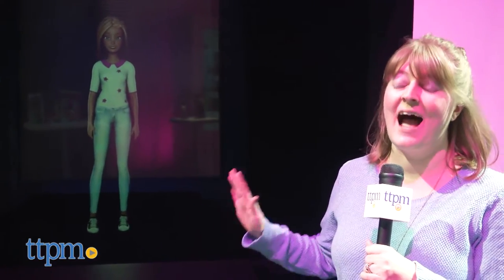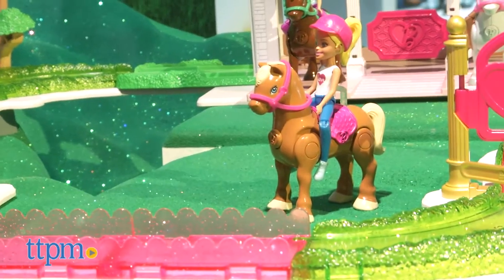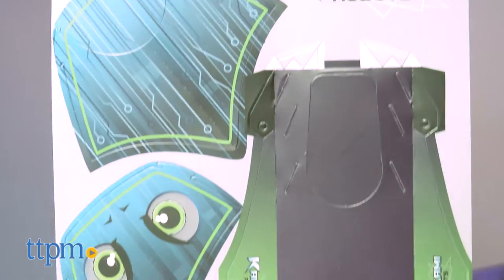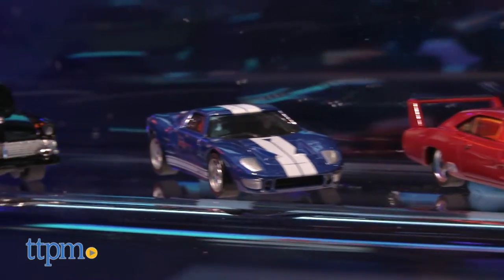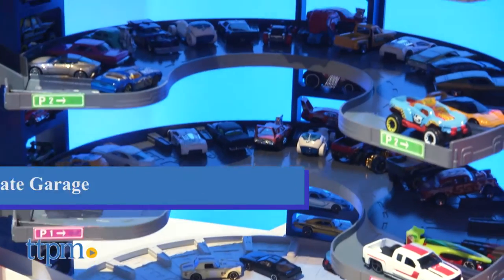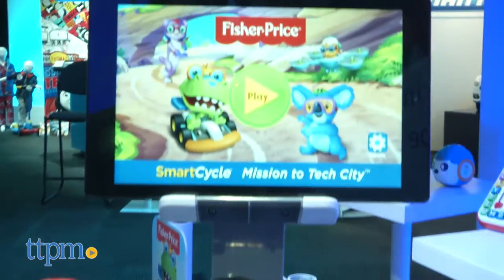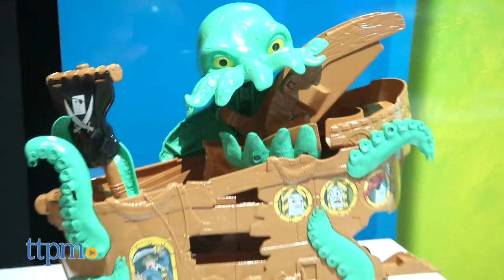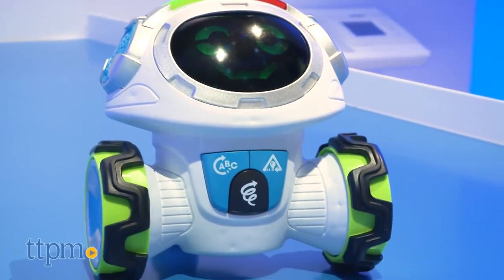Mattel 2017 Toy Fair Barbie, Hot Wheels, Fisher Price, Fast 8 and more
Mattel 2017 Toy Fair highlights: Barbie, Hot Wheels, Fisher Price Smart Cycle, Fate of the Furious, and more.